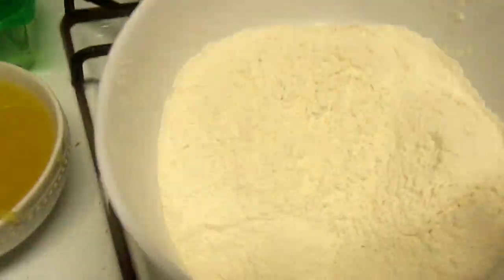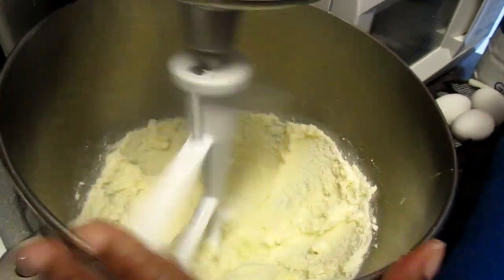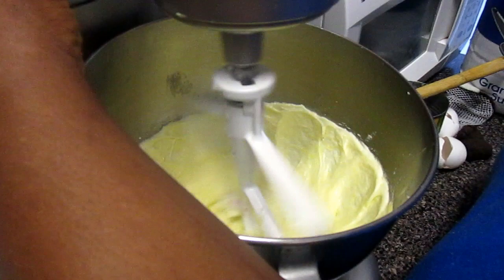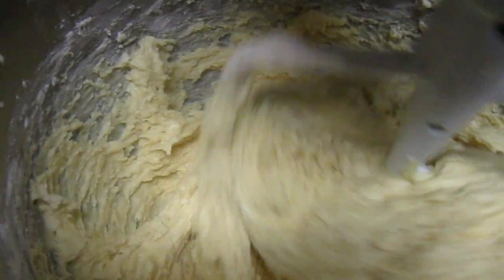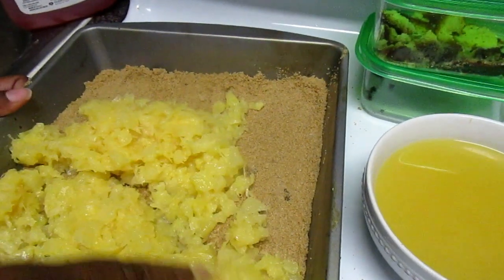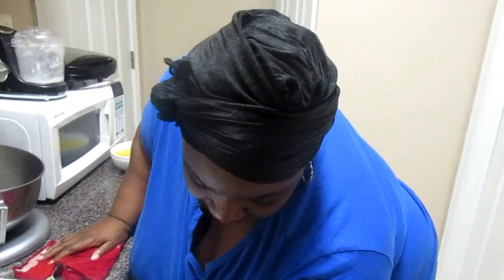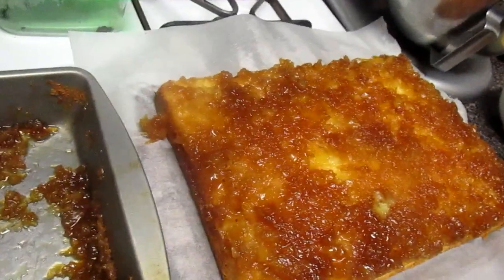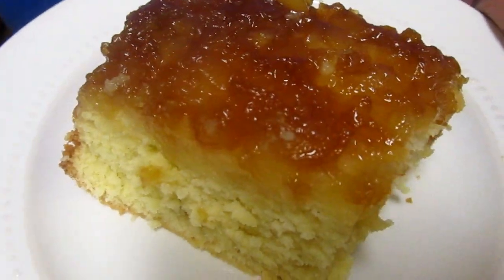How To Make SoulfuT Upside Down Pineapple Cake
[Number] 64341
[City] Washington
[State] DC
[Zip] 20029